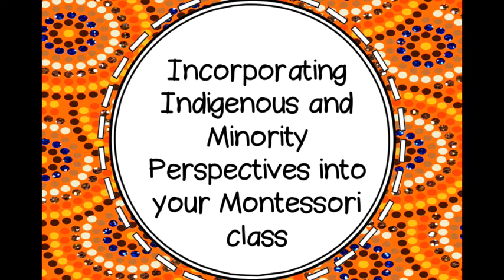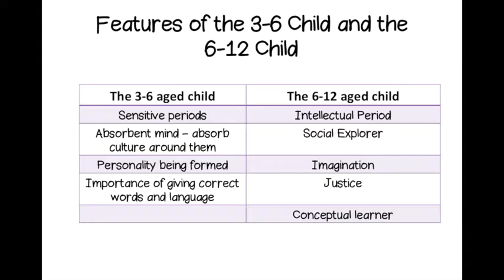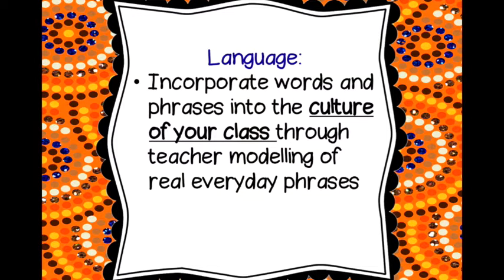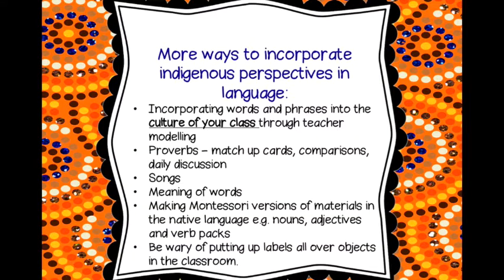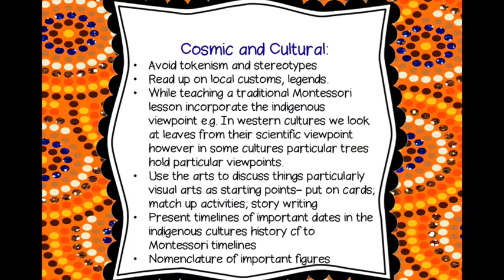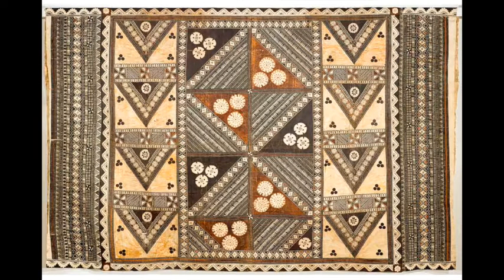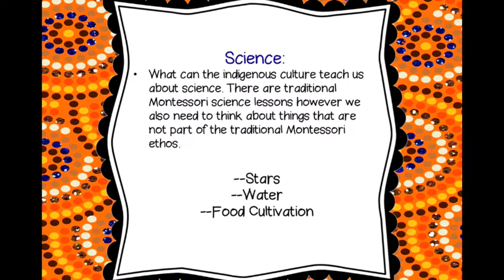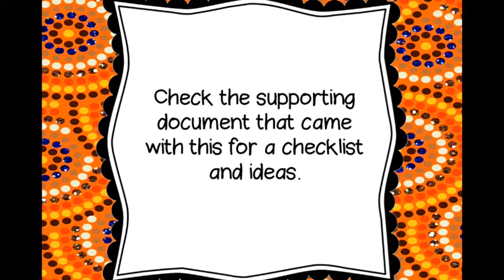incorporating indigenous perspectives into Montessori classrooms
Learn how to incorporate minority and indigenous perspectives into your Montessori 3-12 classroom. Using this video. A handout to accompany this video is available